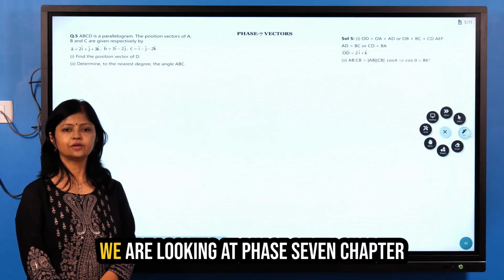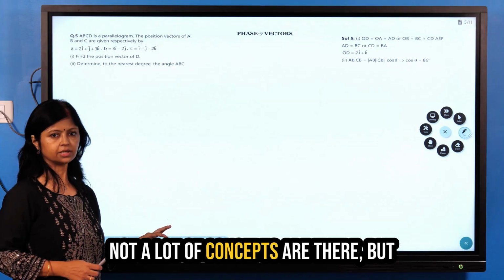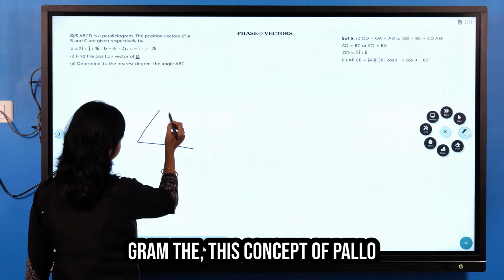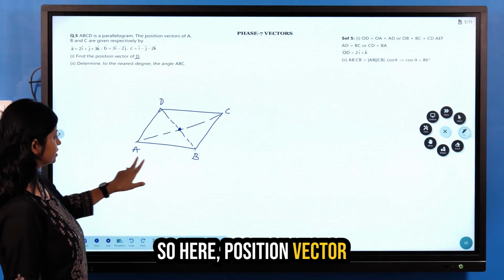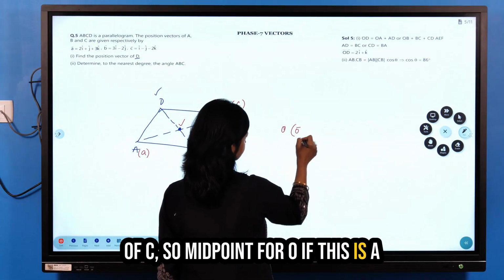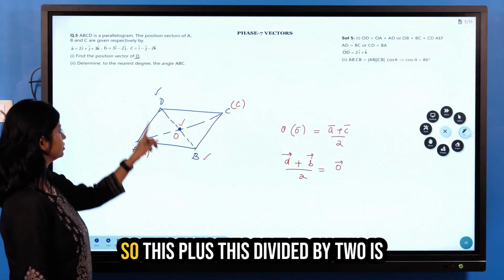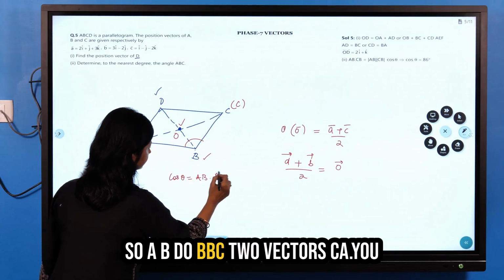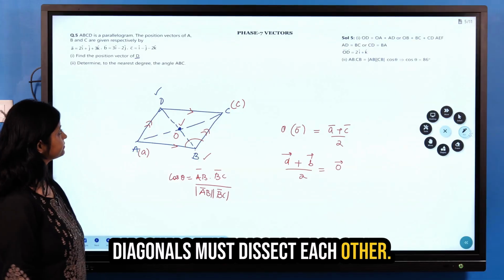Explore Vector Geometry in Parallelograms and Angles | Class 12 Maths | Ms. Shalmalie Sharan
Welcome to NoMoreClass, where mathematical concepts are made clear and engaging with the expert guidance of Ms. Shalmalie Sharan. In this session, we dive into vector geometry by examining position vectors in parallelograms and calculating angles between vectors. Understanding these concepts is essential for success in competitive exams like IIT, JEE, and NEET, where vectors form a critical component of analytical problem-solving.

Exploring Vector Geometry:

Vectors provide essential insight into spatial relationships and structures, forming a foundational element in various scientific and engineering disciplines. This session equips students with the skills to analyze geometrical problems involving vectors, enhancing both academic understanding and practical application.

Core Topics Covered:

Position Vectors in Geometry:

Understand the role of position vectors in defining points and shapes in space.
Learn how to identify vectors in geometrical figures and establish spatial relationships.
Calculating Missing Vectors in Parallelograms:

Discover how to find the position vector of a point using vector addition and subtraction.
Explore properties of parallelograms in vector terms to identify missing coordinates.
Angle Calculations Between Vectors:

Learn to calculate angles between vectors using the dot product and vector magnitudes.
Apply these calculations to determine angles in geometrical shapes accurately.
Applications of Vector Geometry:

Examine how vector concepts apply to real-world engineering and physics problems.
Solve complex geometrical problems using vector techniques to determine relationships and positions in 3D spaces.
Broader Vector Insights:

Recognize vectors' importance in data analysis, computer science, and mathematical modeling.
Understand how vectors facilitate modeling and solving real-world phenomena.
About Ms. Shalmalie Sharan:

Ms. Shalmalie Sharan is known for her ability to make challenging mathematical concepts accessible and engaging. Her focus on vectors enhances critical thinking and analytical skills, preparing students for academic and professional excellence.

With a teaching style that transforms abstract principles into practical lessons, Ms. Shalmalie offers valuable insights into both theoretical and real-world applications of mathematics.

Importance of Vector Mathematics:

Understanding vector mathematics is vital for numerous fields, from calculating dynamics in physics to analyzing data structures in computer science. Mastery in vectors offers a versatile toolset for solving and interpreting complex problems and equations.

Proficiency in vectors enriches logical reasoning and strategic thought, equipping students to succeed across academic and professional domains.

Core Learning Objectives:

Develop proficiency in using vectors to solve geometry problems involving parallelograms.
Gain a deep understanding of vector components and their geometrical implications.
Enhance problem-solving skills using vector analysis to tackle complex challenges.
Build proficiency and confidence in resolving equations and spatial interpretations.
Foster critical thinking and strategic understanding for success in competitive exams.
Why Join NoMoreClass:

Learn from Ms. Shalmalie Sharan, an expert in vector analysis and mathematical exploration.
Access a comprehensive range of practice materials focused on vector geometry and angles.
Participate in engaging live classes and flexible recorded sessions suited to personalized learning.
Deepen conceptual insights into vectors while enhancing speed and accuracy in problem-solving.
Join a supportive, innovative community committed to educational excellence and success in competitive exams.
Explore our Class 12 Maths playlist for further tutorials and insights into vectors, geometric analysis, and related topics, equipping you with the skills needed for future accomplishments. With NoMoreClass, embark on a comprehensive learning journey to achieve your mathematics goals and unlock your full potential.